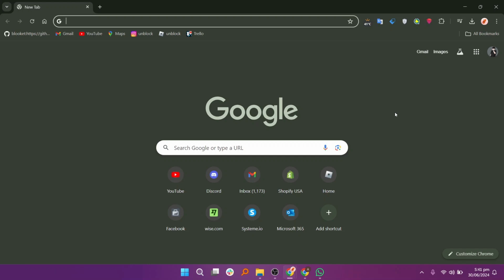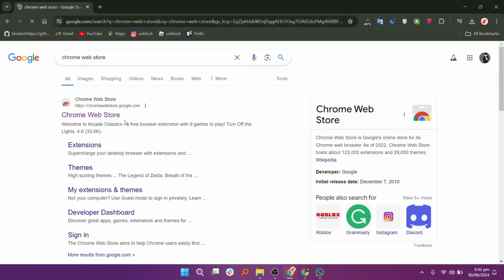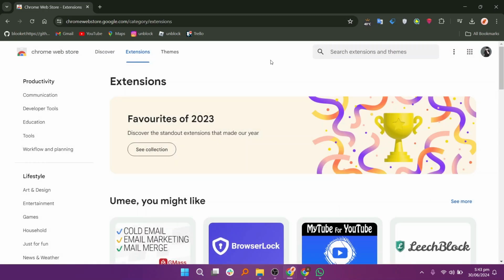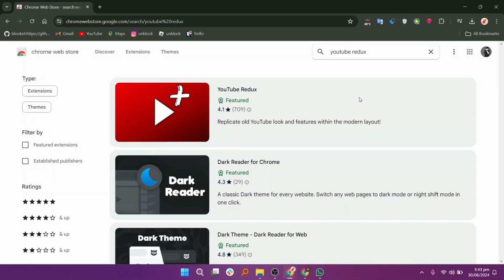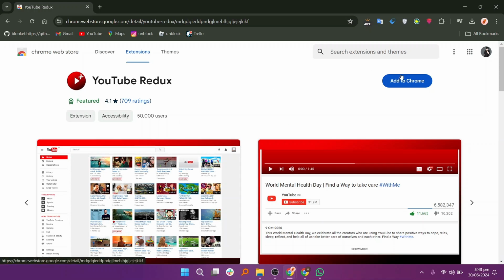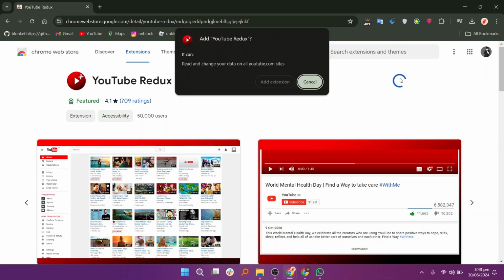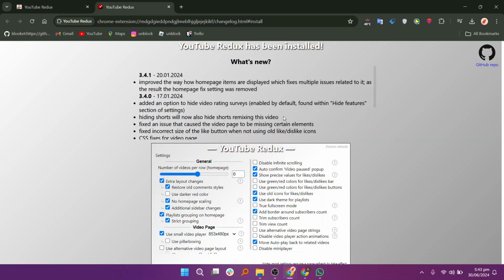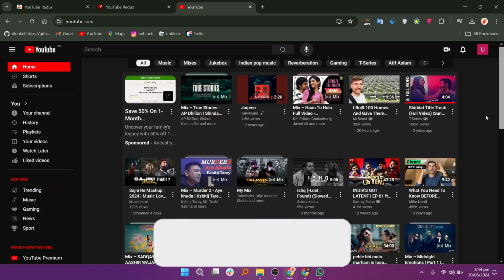How To Change New Youtube Layout To Old